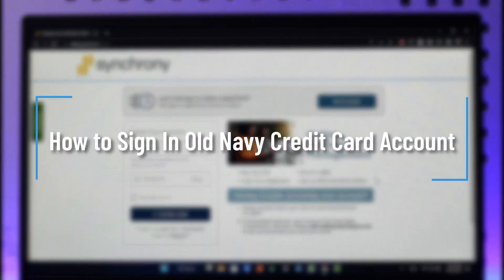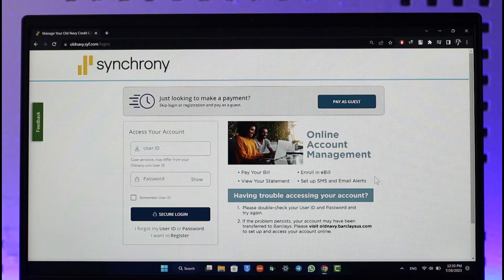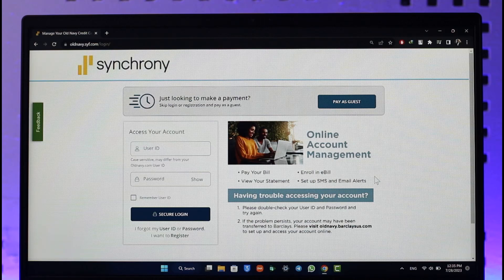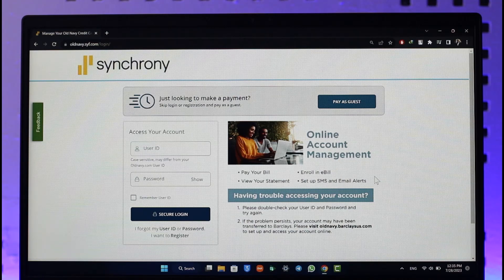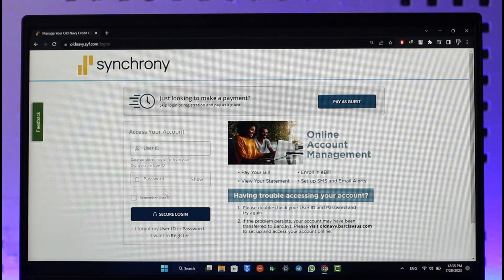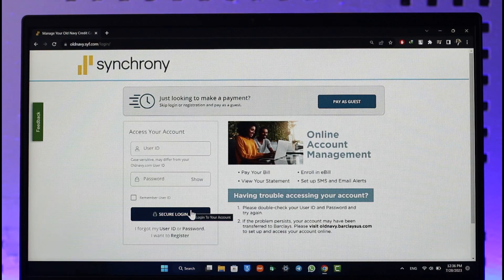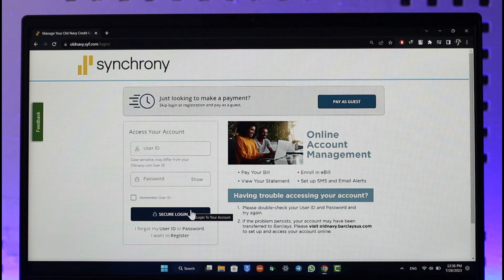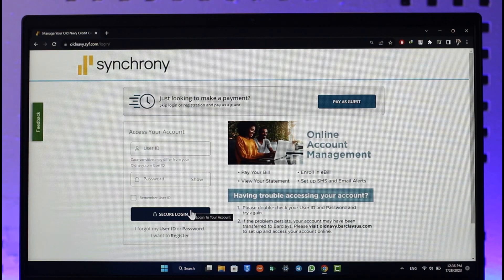Old Navy Credit Card Login - How to Sign In Old Navy Credit Card Account !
In this tutorial video, I will quickly guide you on how you can log in to Old Navy credit card account. So, make sure to watch this video till the end. We try to be responsive to as many questions as possible.

► Chapters:
0:00 Introduction
0:12 Official Site
0:22 Old Navy Credit Card Login
0:51 Conclusion